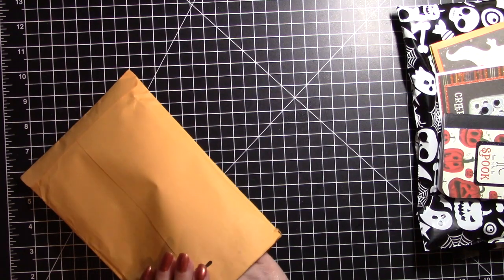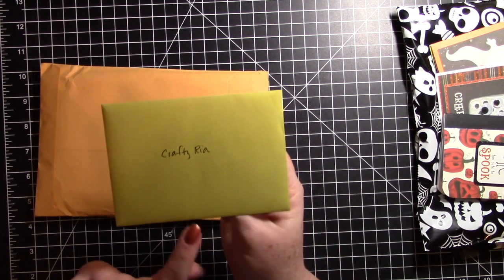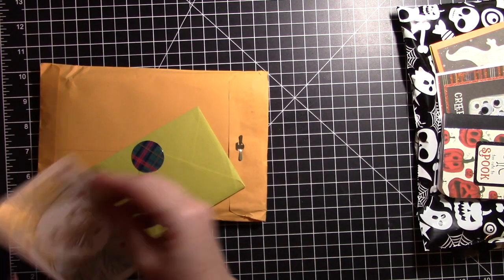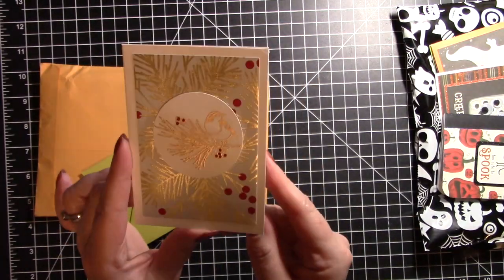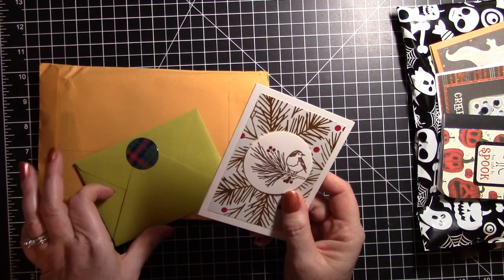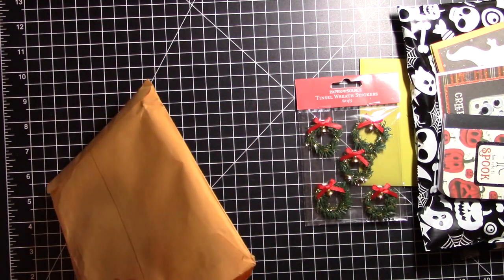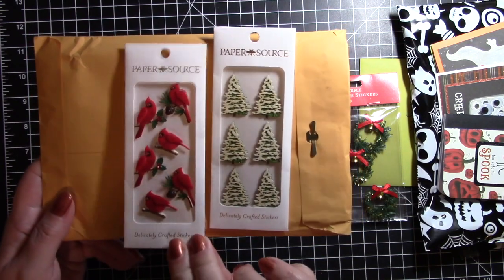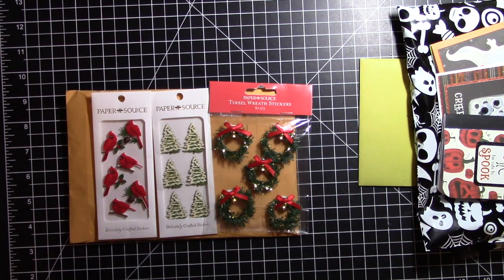Fall Fest Collab Giveaway Winner Re-Draw and Some Awesome Happy Mail!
2. Be 18 years of age or older
3. Have a United States mailing address
4. Give the video a thumbs-up
Deadline for entering is Friday, October 9, 2020 at 11:59 p.m. Eastern time
Winners will be announced on Saturday, October 10, 2020 - watch for that video.

My address:
Maria Johnson